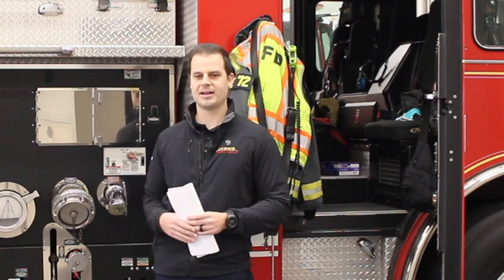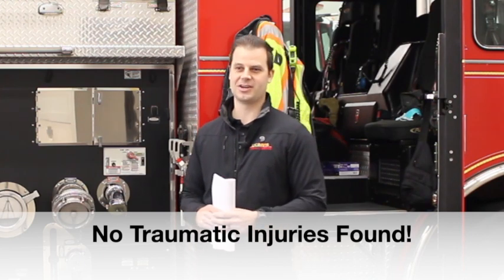Cold Case: Don't Push Me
In this video, Drs. Mackey and Maynard review a near catastrophe when a paramedic inadvertently administers a bolus of ketamine to a minor trauma patient.  Watch as your hosts tease apart the details of the case to discover how the mishap occurred, then continue watching to learn howe safeguards can prevent the same event from happening twice.